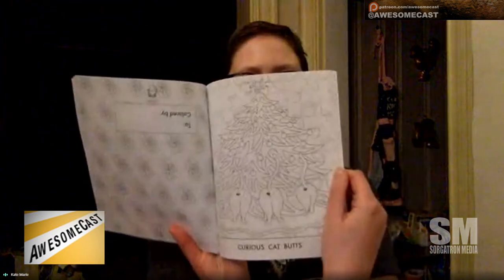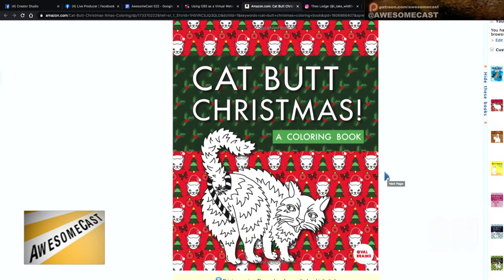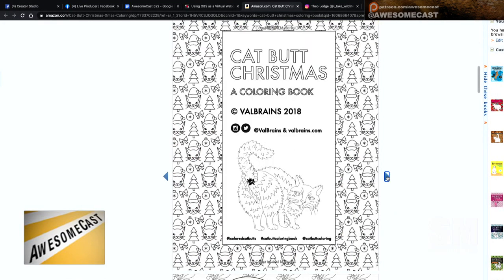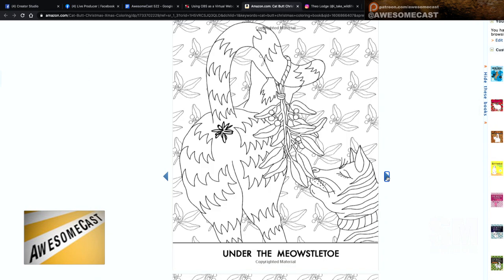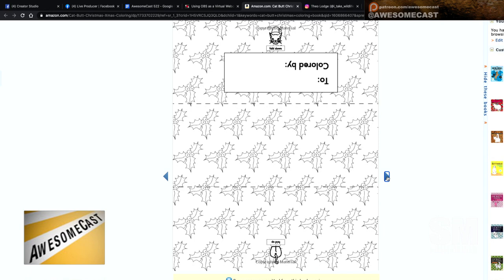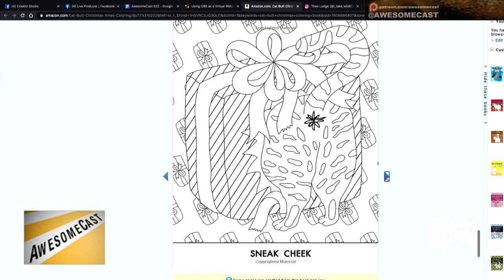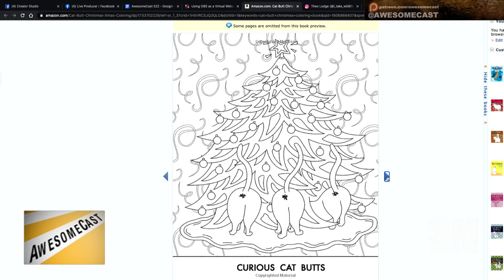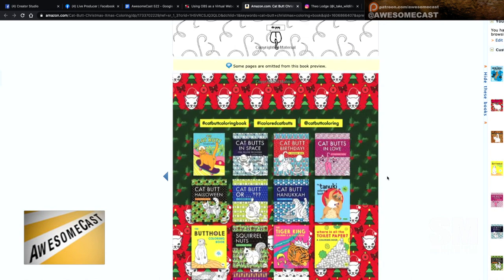Cat Butt Christmas Coloring Book!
Katie was anonymously sent a Cat butt Christmas coloring book!